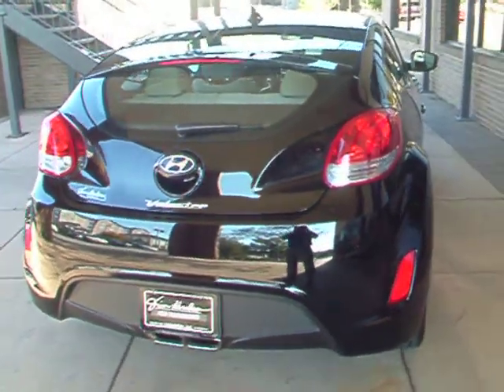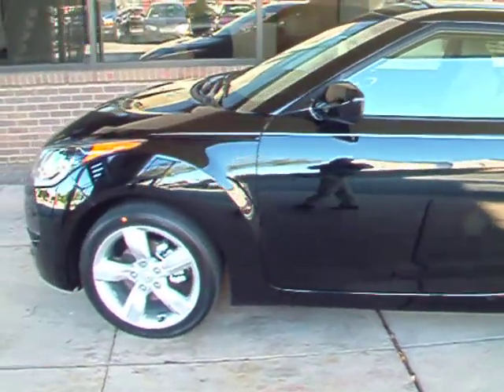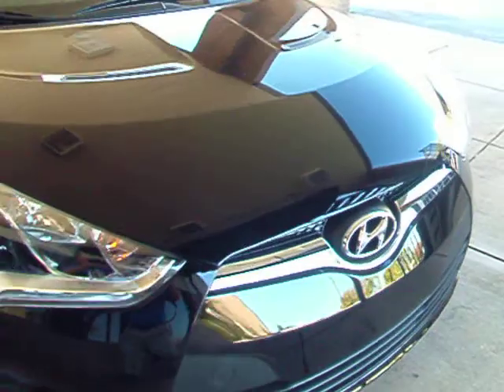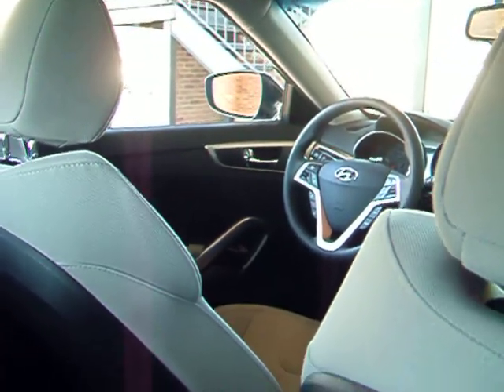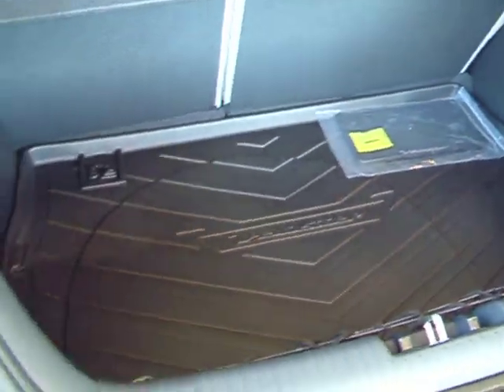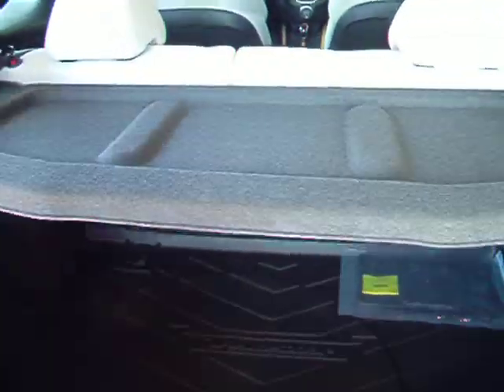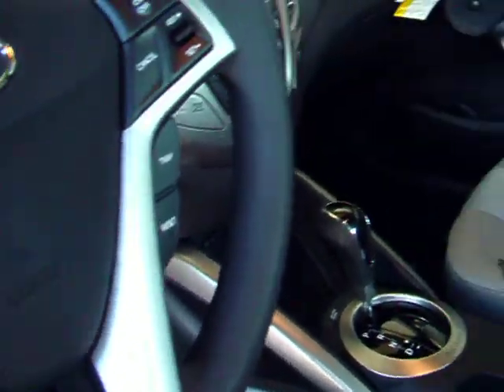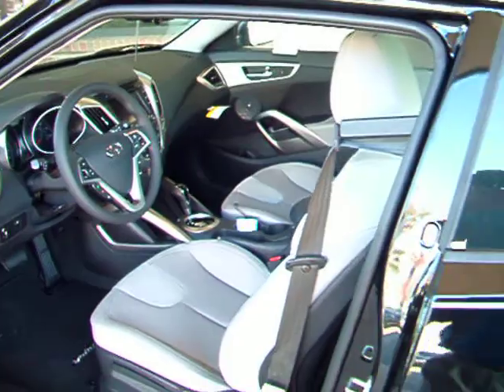Ms. Ju's 2012 Veloster.AVI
Just a quick walk around video of the 2012 Veloster you expressed interest in. hope you like what you see and hope to see you here this weekend for a test drive !!